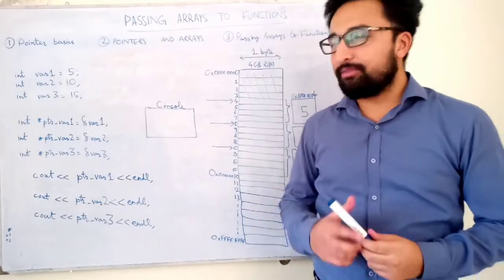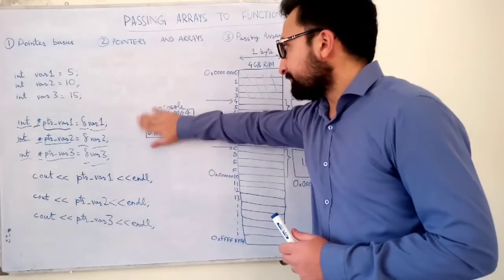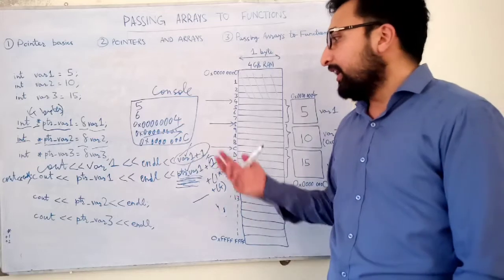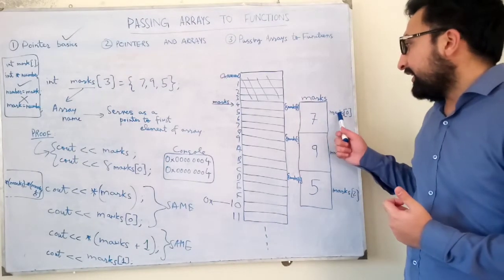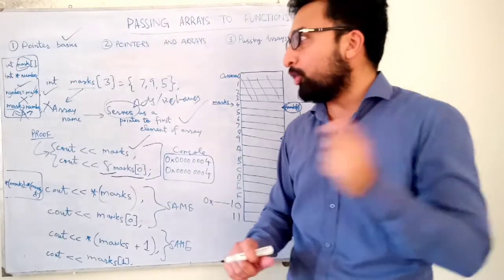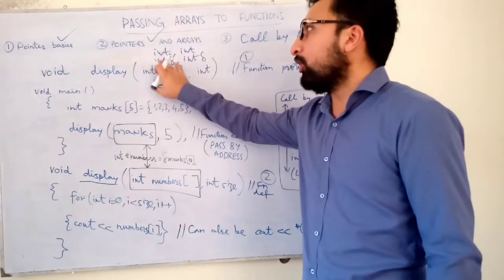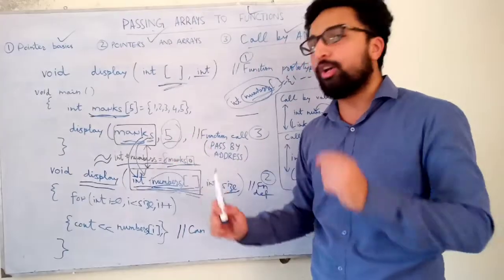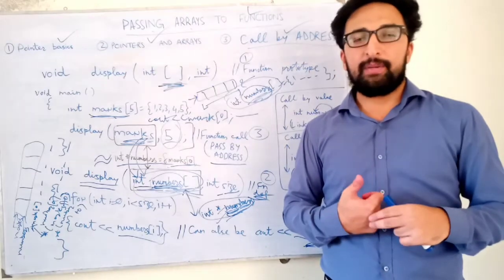Passing arrays to functions | Arrays and Pointers | C++ | Fundamentals of Programming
This video explores the similarities between pointers and arrays. And discusses how arrays can be passed as arguments to functions.

There is a slight mistake at 14:33 where 0x0000000C is written on board and said by me. It should be 0x00000008.